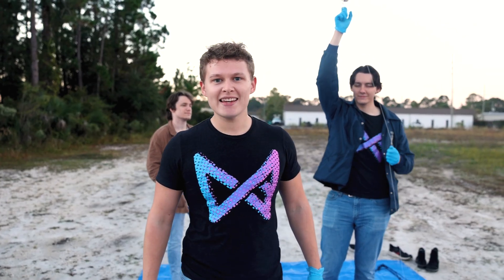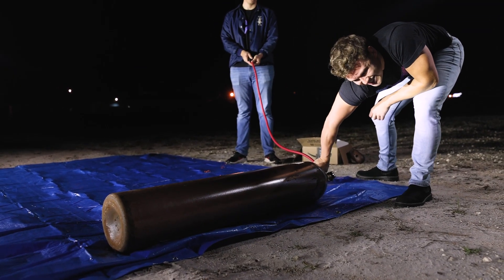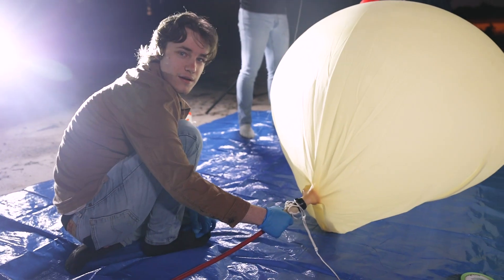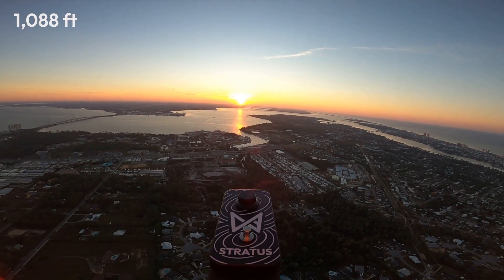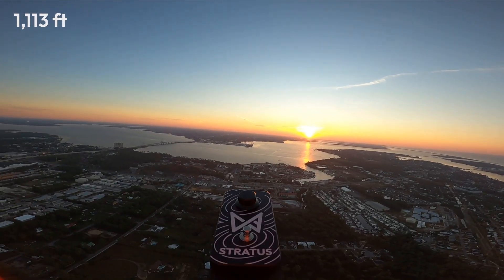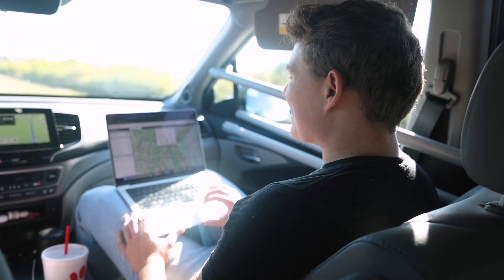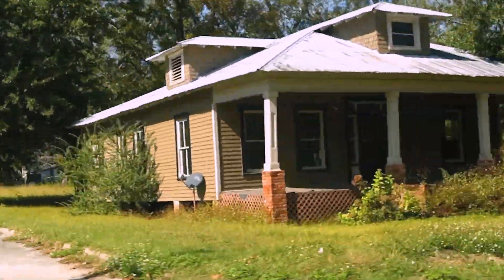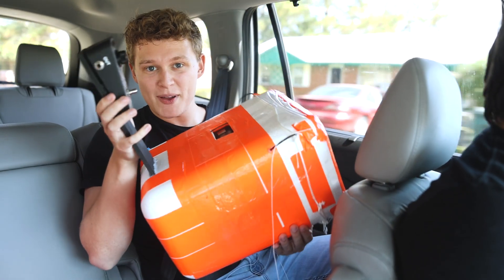We Sent a Guitar Pedal to SPACE!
Win the first guitar pedal in space! ($400 value)

"PROJECT STRATUSPHERE"
We sent Stratus over 108,000ft into the stratosphere to celebrate Stratus' product launch. Join the Chaos Audio team for a behind-the-scenes look at what it takes to send the first guitar pedal to space!

Stratus is a pedal, an app and a digital pedal store, all-in-one.
It allows you to download new effects with a tap and dial in your tone in seconds.

Preorder Dec 12 for $399. Ships by Christmas.